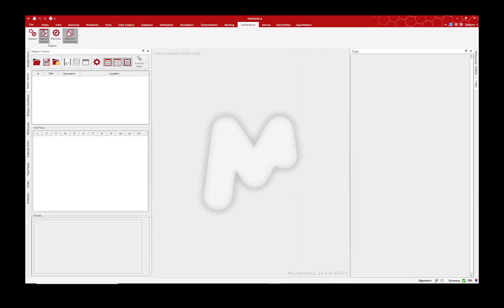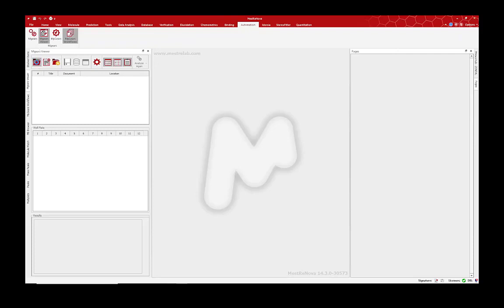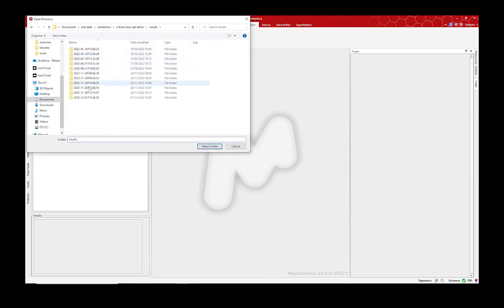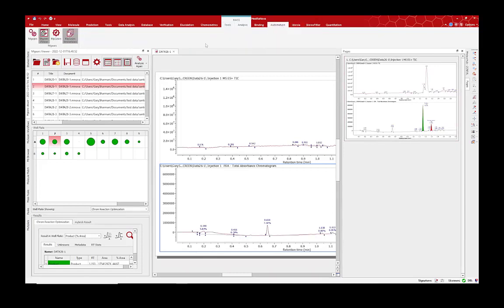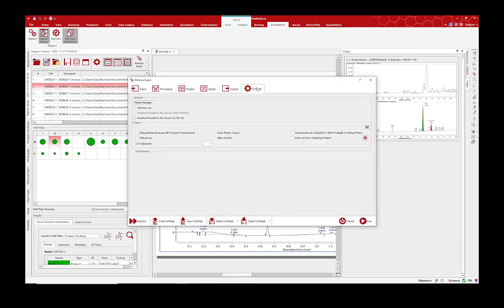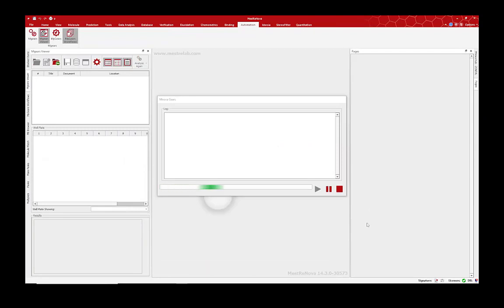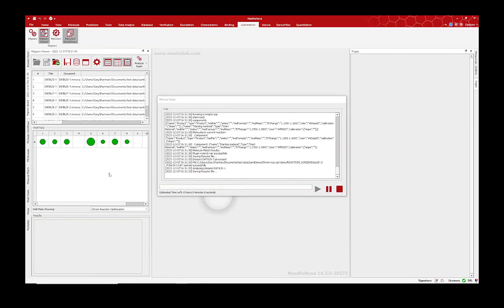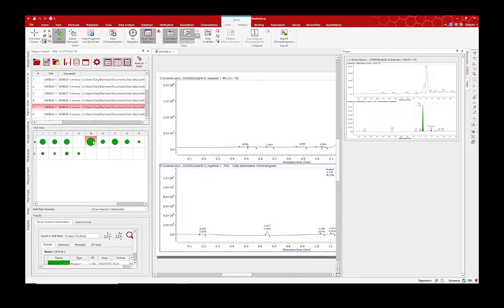Mnova Tip 9 - Get to results quickly in Mnova Gears viewer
This Mnova video tip describes how you can quickly open Mnova Gears results for your automated analytical workflows.